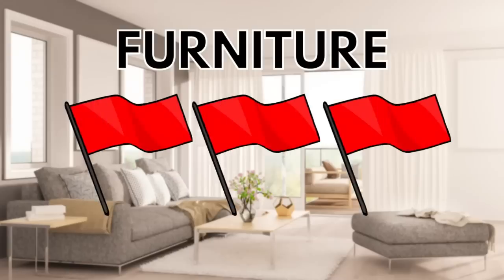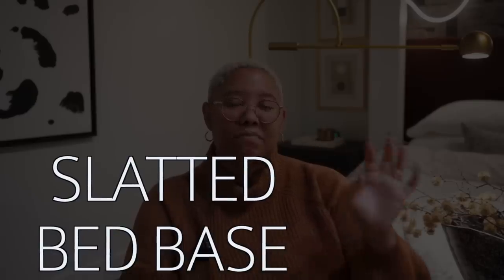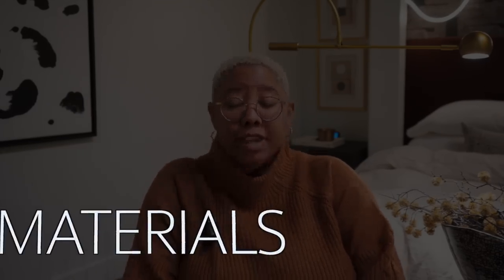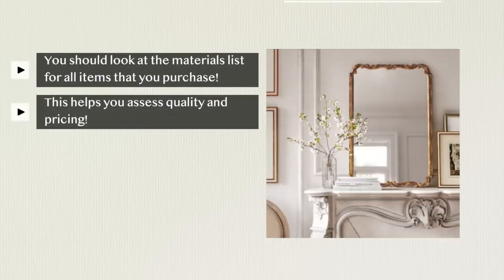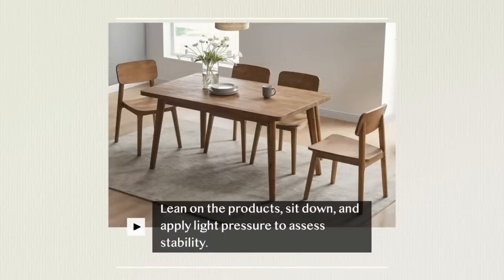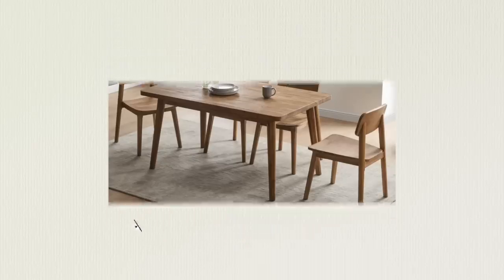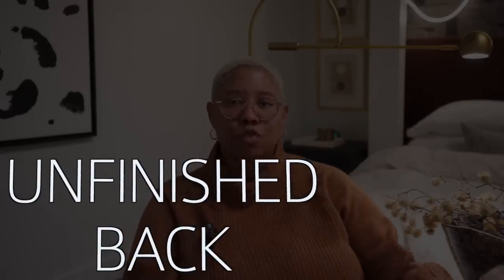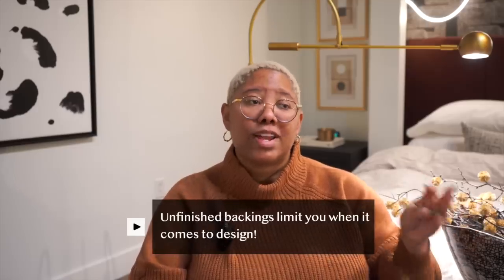Buying NEW furniture? 6 Signs a Furniture Piece is CHEAP and Won't LAST (even if its expensive!)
People have red flags and so do furniture pieces. I'm not qualified to talk about people, so you'll have to go somewhere else for that (haha), but in today's video we are chatting about some furniture red flags you should beware of when shopping. These red flags occur not only at more affordable stores, but also at LUXURY RETAILERS! Can you believe that? Well, don't worry because I'm laying out all of the red flags so that you never run into these issues!

It would mean the world to me and it lets me know what kind of content you do and don't enjoy!